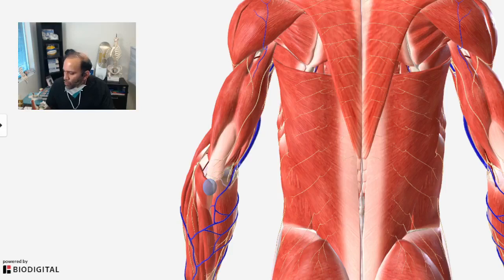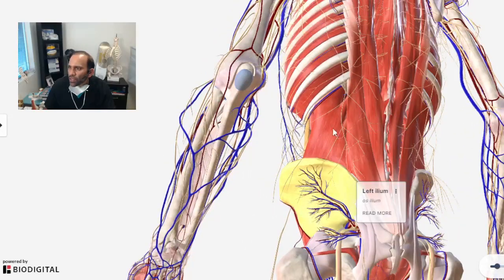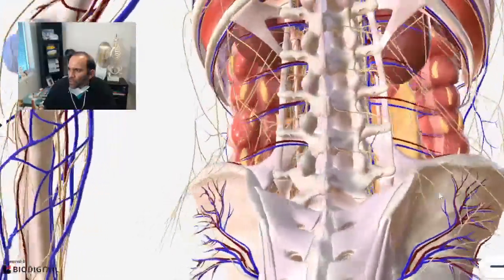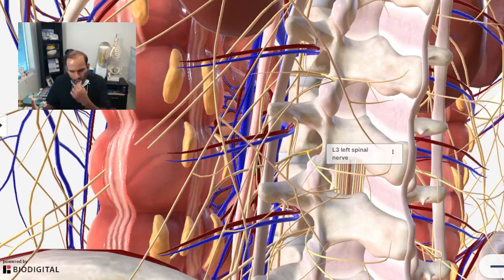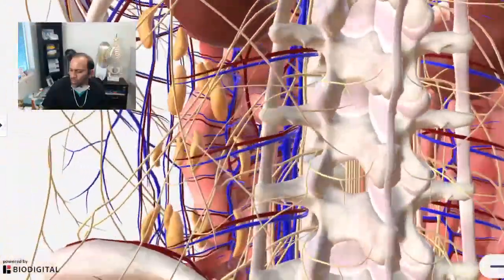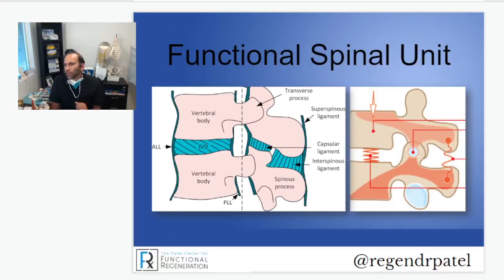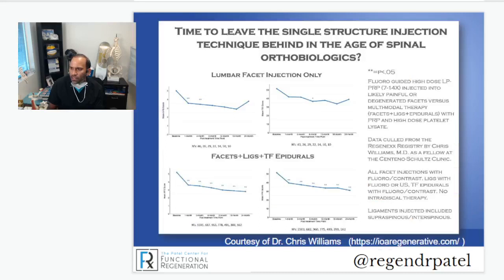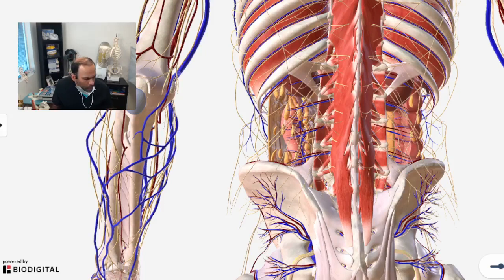Dr. Patel LIVE: Treating Low Back Pain with PRP Therapy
Has your doctor suggested PRP for your low back pain?
Should this be done the same way as an ordinary pain management procedure? What is the functional spinal unit approach? In today's discussion, Dr. Shounuck Patel will answer all of these questions and more!